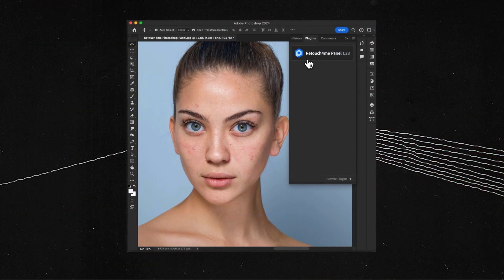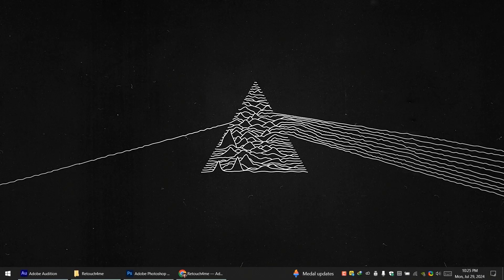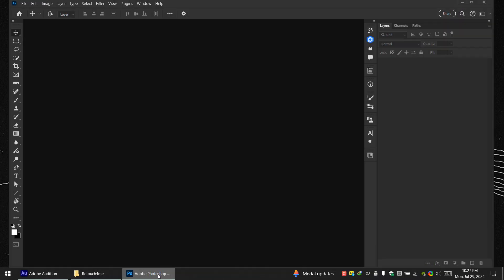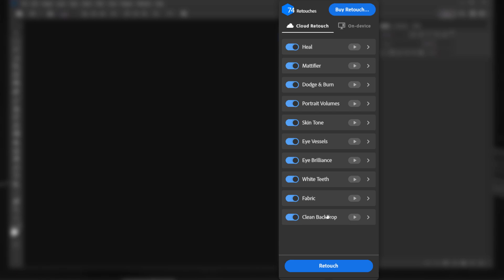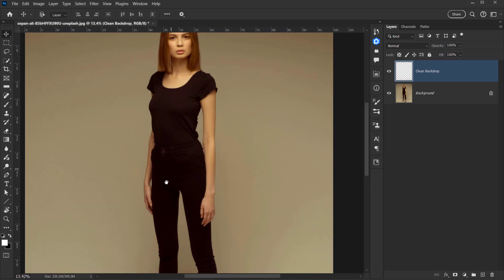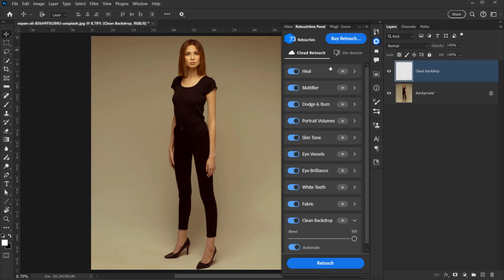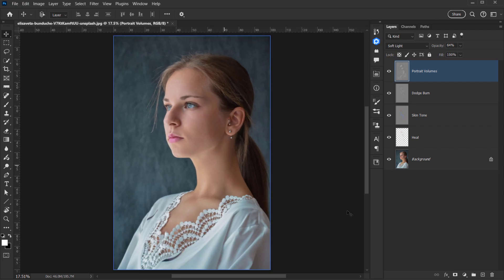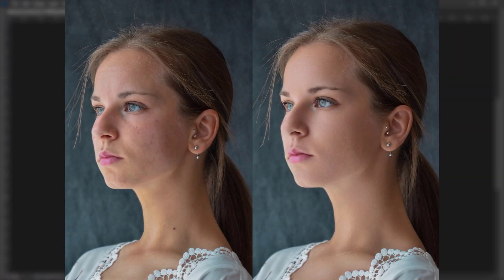Next Level Retouching images using AI Retouch4me Plugin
Nowadays "AI" or Artificial intelligence is a controversial topic, however, Retouch4me plugin it is a little different because it's more specific about retouching images for you in a matter of seconds.

ON THE WEB:
on the web: